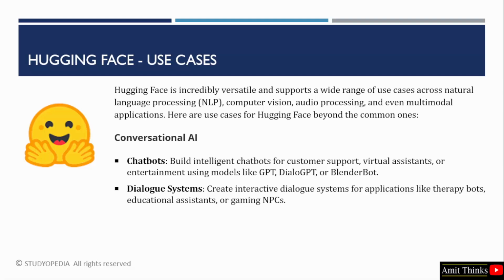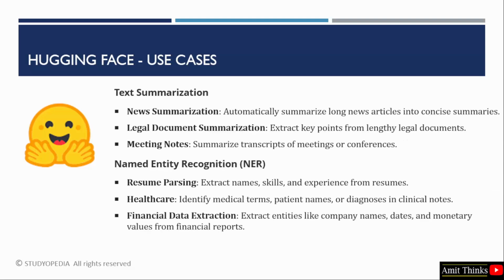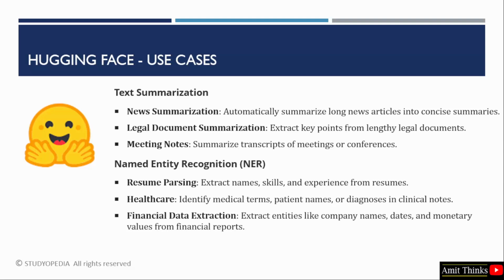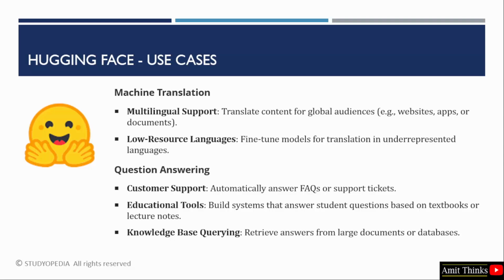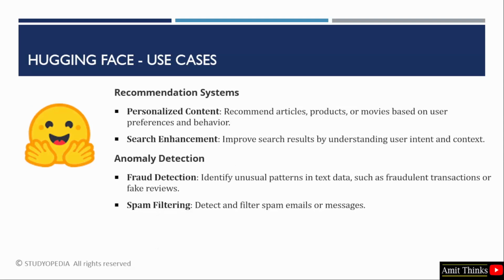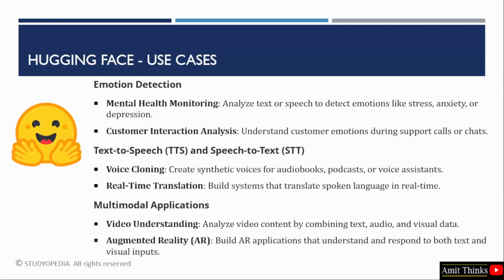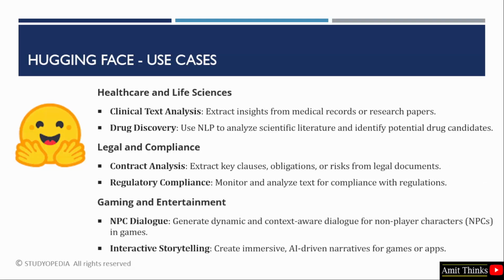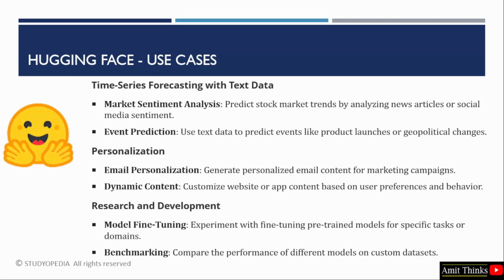Hugging Face - Use Cases and Applications | Hugging Face Tutorial | Amit Thinks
In this video, learn what are the use cases, and applications of Hugging Face.